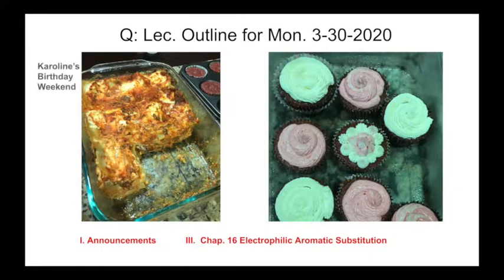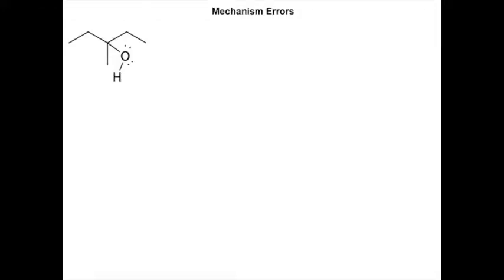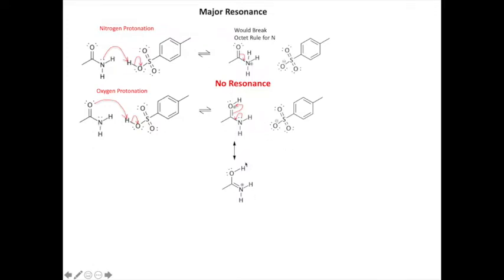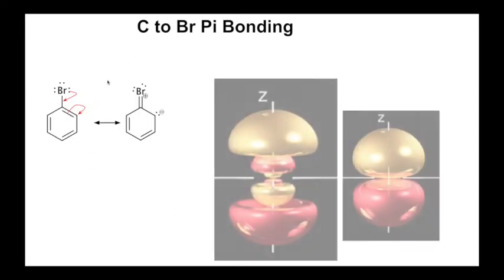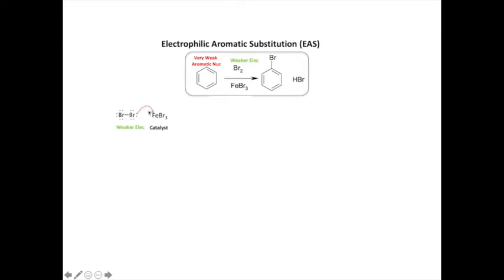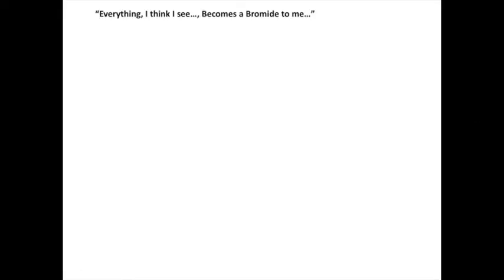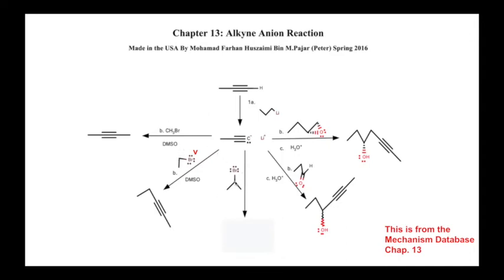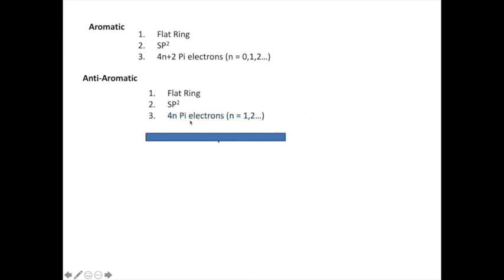G1 Chem. 12B Lec. Intro for Mon. 3-30-2020